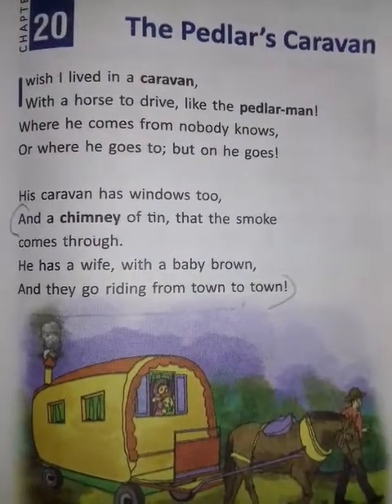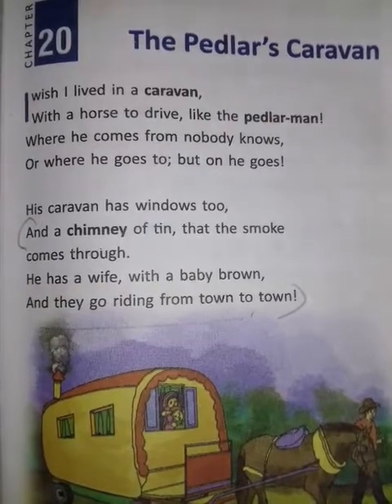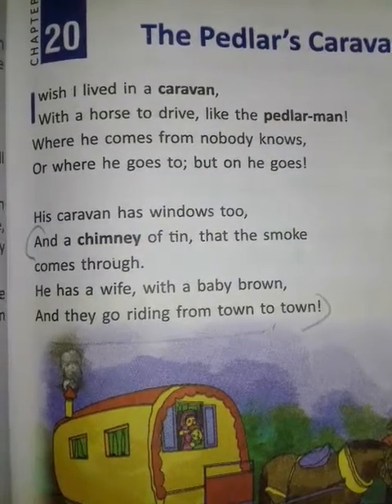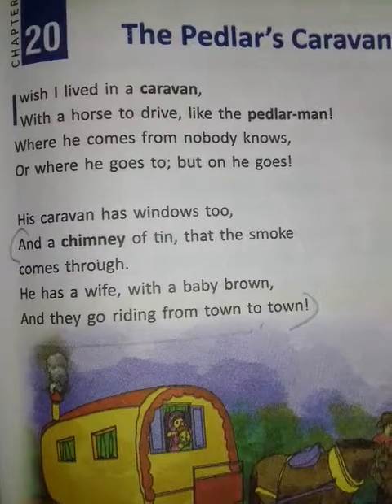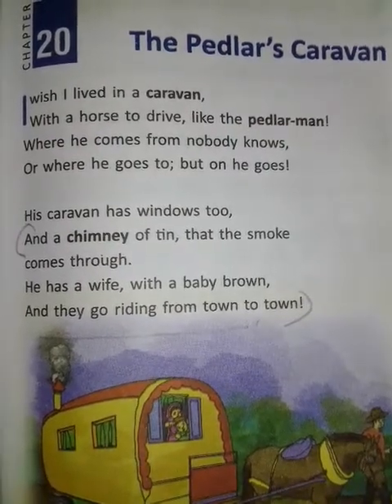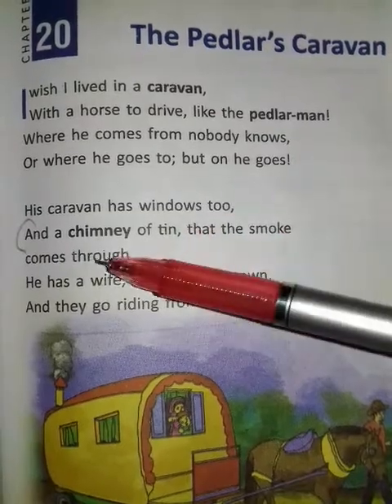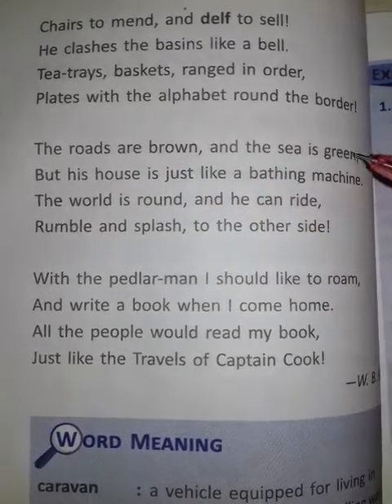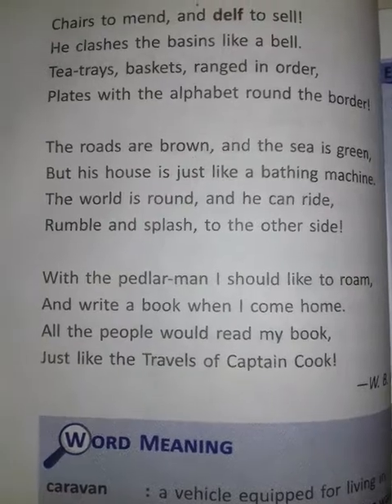Class 1V :Subject - English :Tips for reciting poem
Tips for how to recite poem  (3rd July'20)